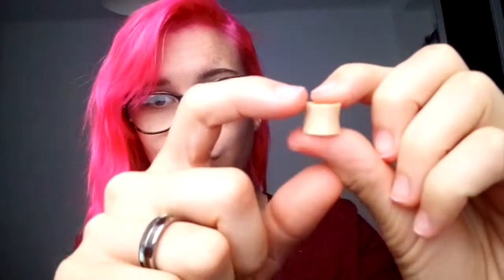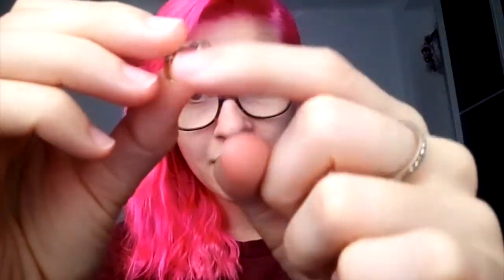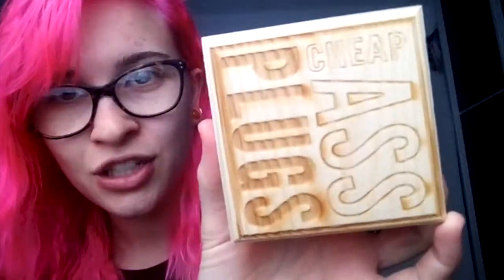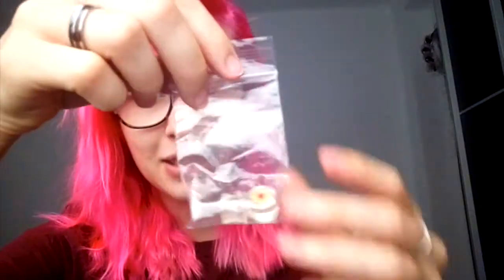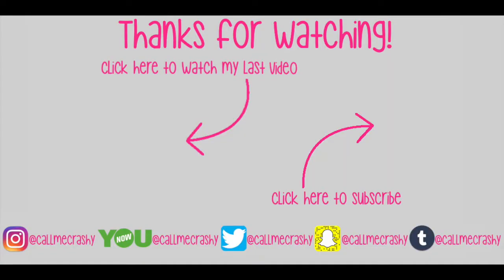Cheap Ass Plugs (Stretched Ears) Review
Hey friends! I recently sized up to half-inch stretched ears, so I needed to buy some plugs for stretched ears. Here's my review of Cheap Ass Plugs! (: